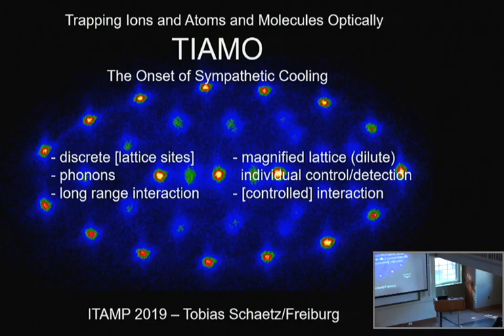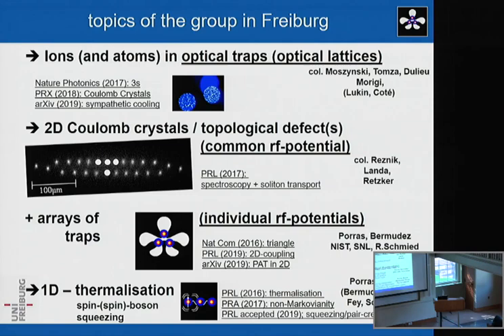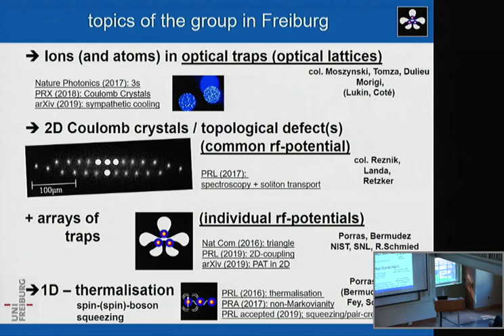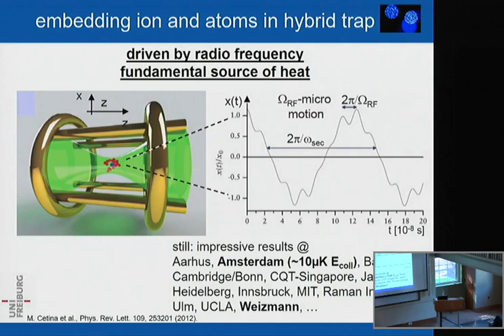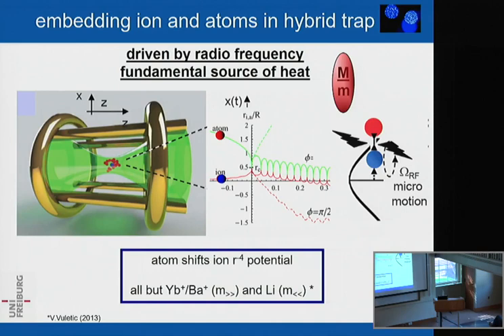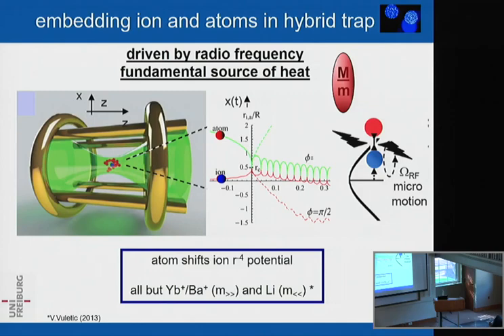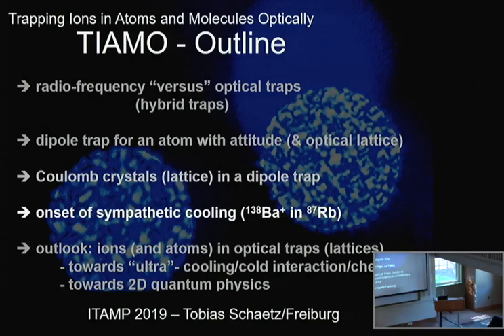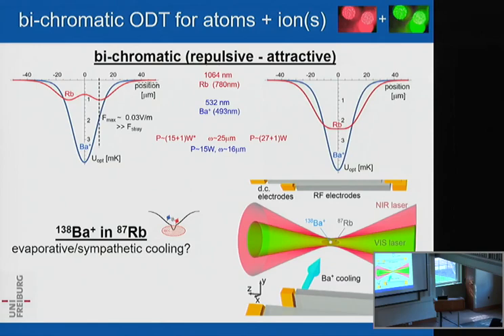Tobias Schätz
Tobias Schätz, Tsinghua University, during the workshop Many-Body Physics with Cold Ions on October 14-16, 2019, lecture titled “Optical Traps for Ions & Ultracold Atoms and  the Onset of Sympathetic Cooling” at the Institute for Theoretical, Atomic and Molecular and Optical Physics (ITAMP), Harvard-Smithsonian Center for Astrophysics, Cambridge, Massachusetts.